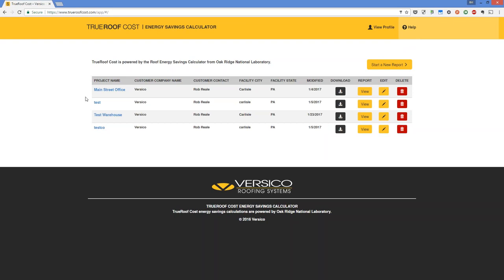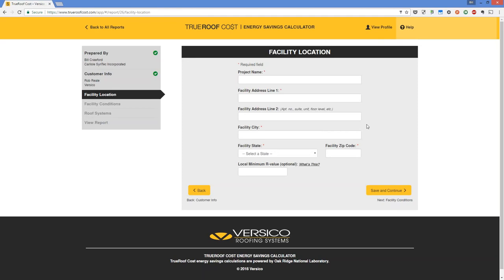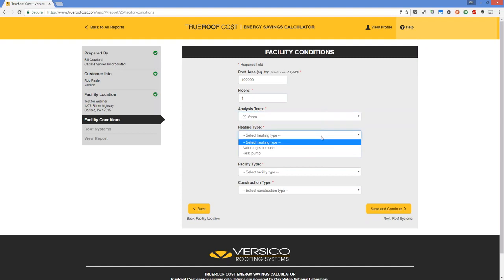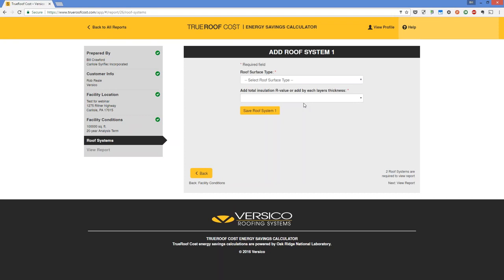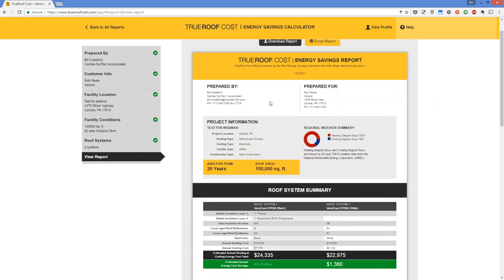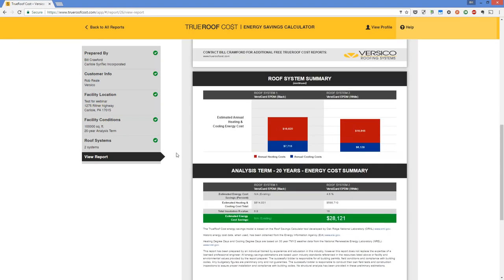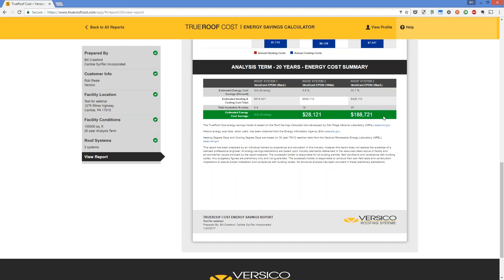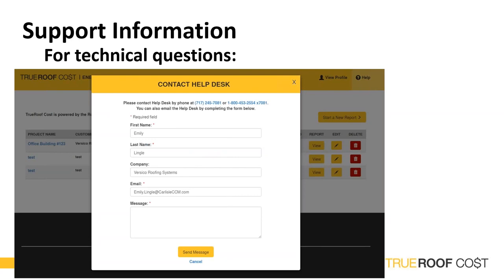TrueRoofCost Training Webinar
TrueRoofCost® is an online energy cost savings calculator created to demonstrate the benefits of additional insulation in a roof system.  This is a video of the training provided by Bill Crawford and Pam Bogaczyk of the CCM Web Team.